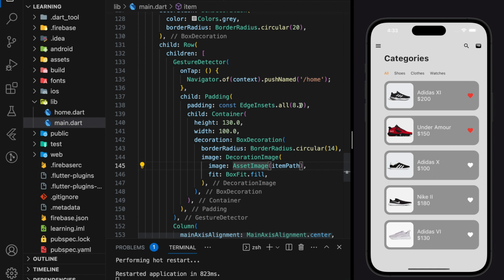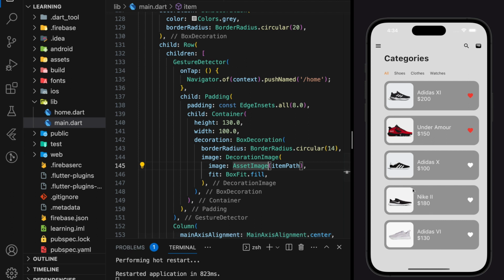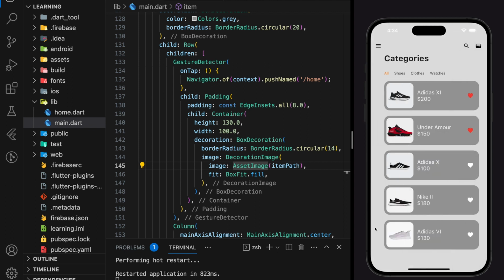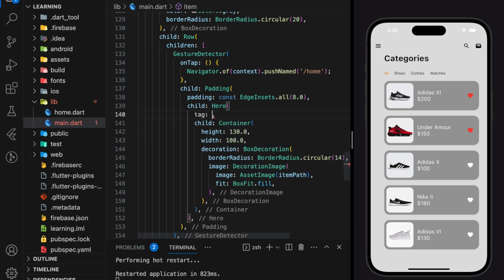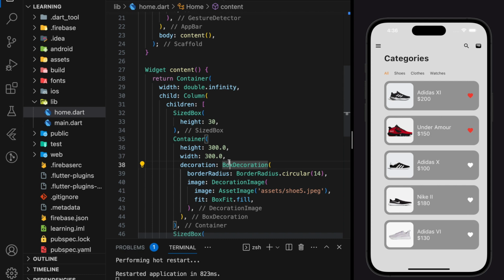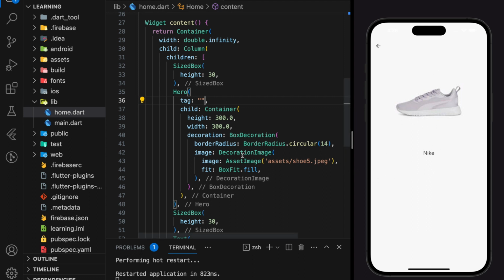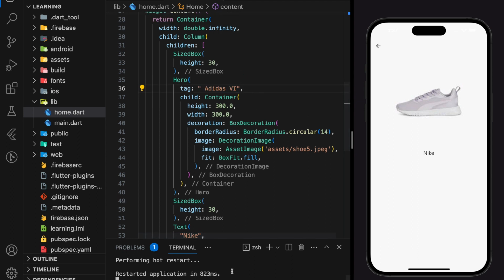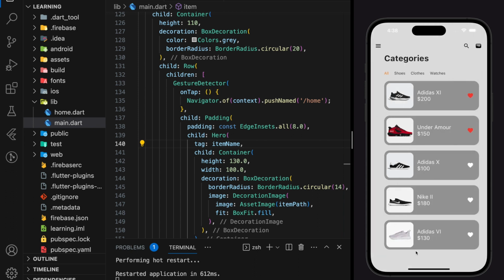Hero Animation in Flutter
In this video, you will learn how to create hero animation in flutter. You’ve probably seen hero animations many times. For example, a screen displays a list of thumbnails representing items for sale. Selecting an item flies it to a new screen, containing more details and a “Buy” button. Flying an image from one screen to another is called a hero animation in Flutter, though the same motion is sometimes referred to as a shared element transition. For more implementation details, checkout to the complete tutorial video !